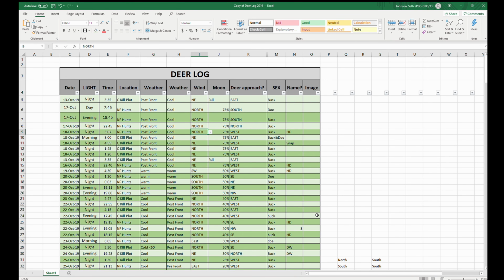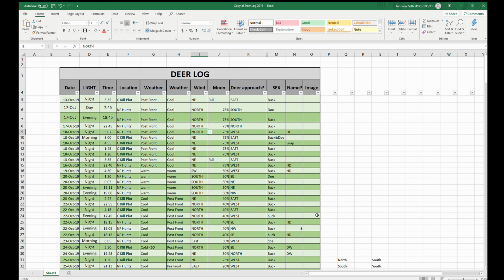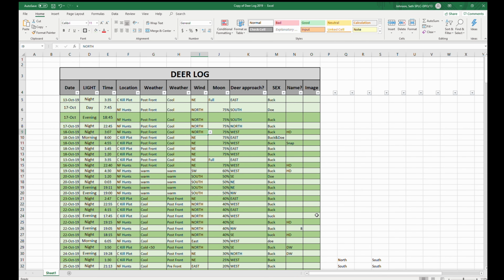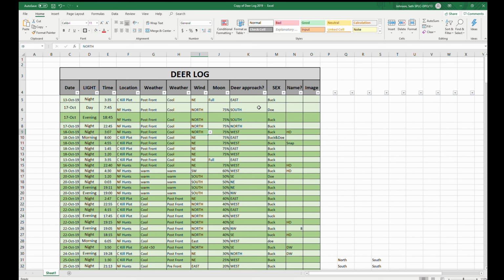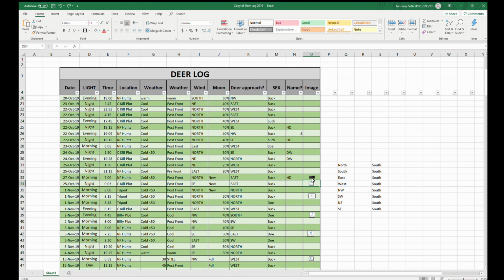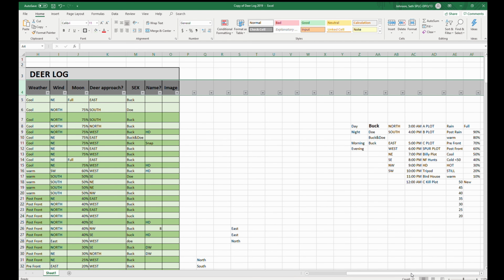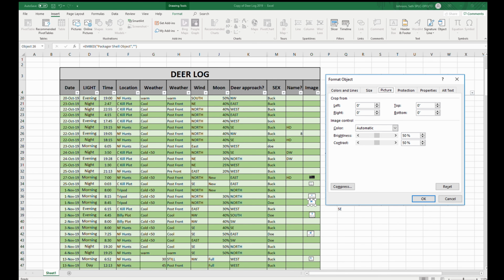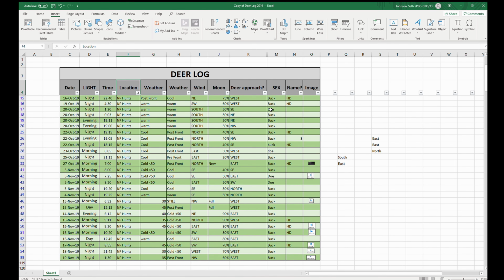Scouting HUGE Whitetails using... EXCEL?!? | Next Level BUCK Scouting!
Take your scouting to another level using Microsoft Excel. I will show you how to organize your information and all the tricks to formatting that will help you pattern deer in a matter of seconds. Check timing below to maximize your view! This is an awesome and fun way to scout your whitetails!

6:00 - What categories do you use?
10:00 - How to create your list selections?
11:34 - How to filter your information?
13:15 - How to add pictures to a cell?
16:00 - Final key notes.
18:30 - Practice shot from the saddle!